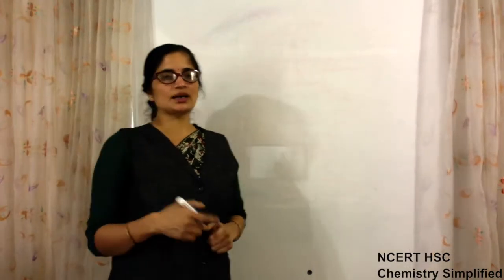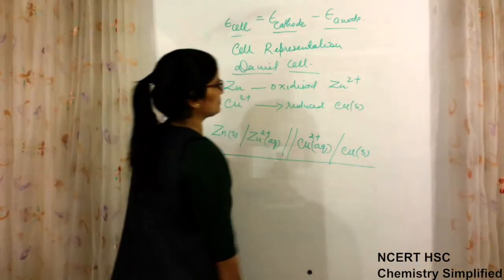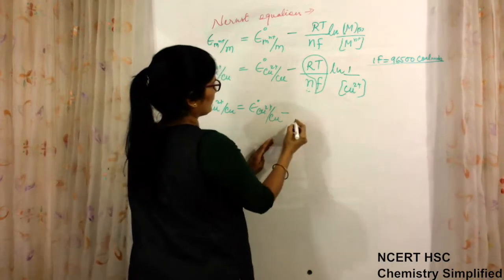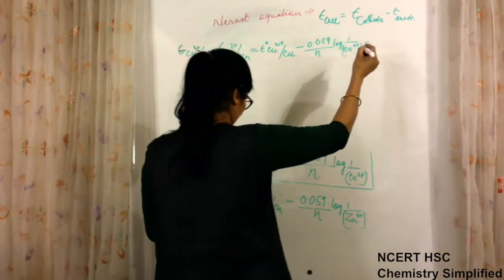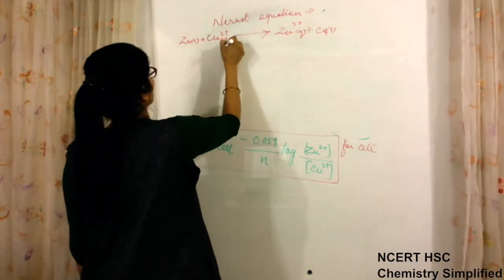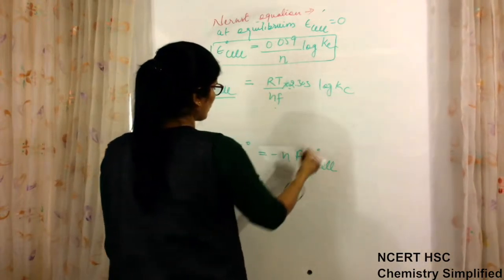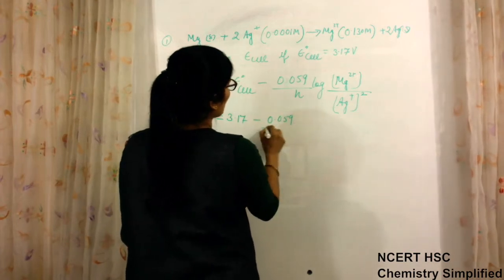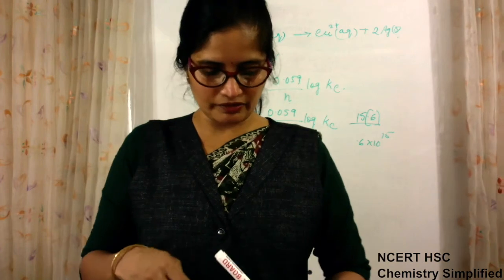Nernst Equation I Electrochemistry I Physical Chemistry I Class 12